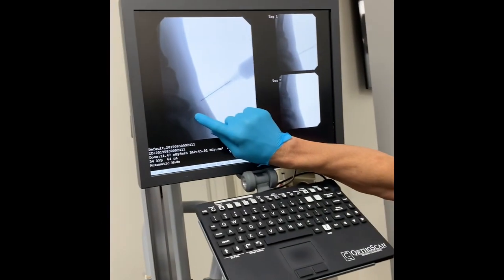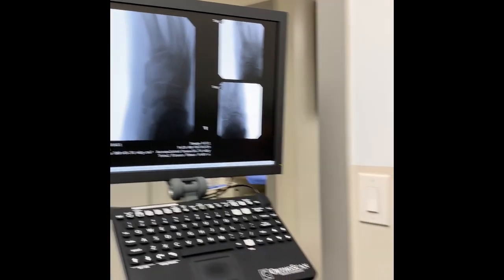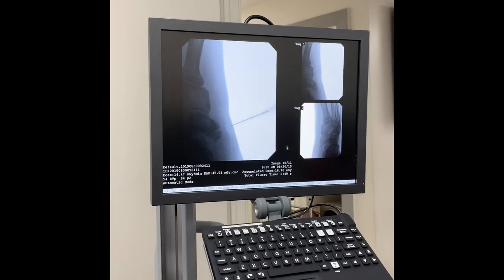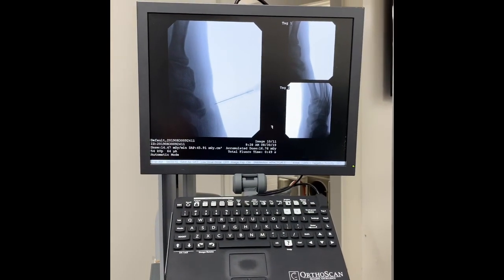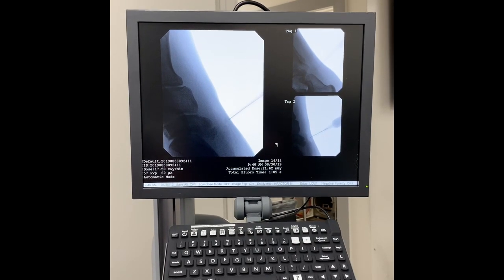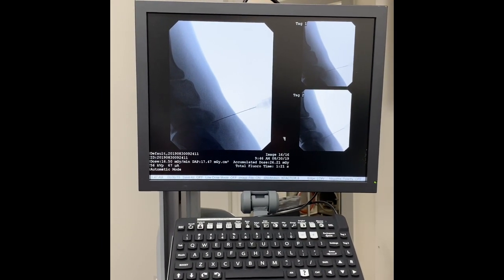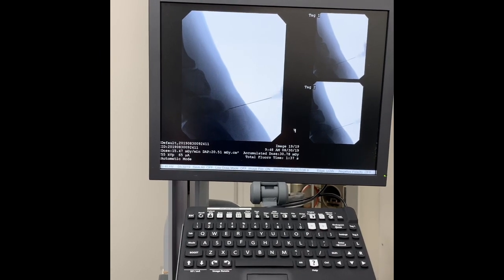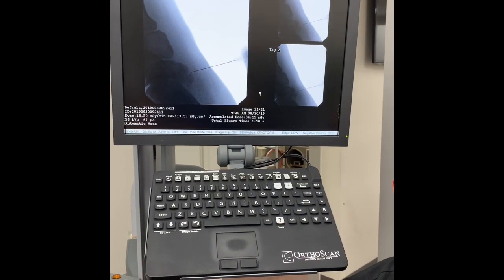ACCESSORY NAVICULAR SYNDROME: FLUOROSCOPIC-GUIDED PLATELET RICH PLASMA INJECTION (PRP) 😱💉😱💉😱💉